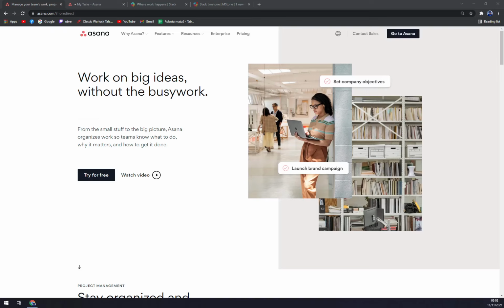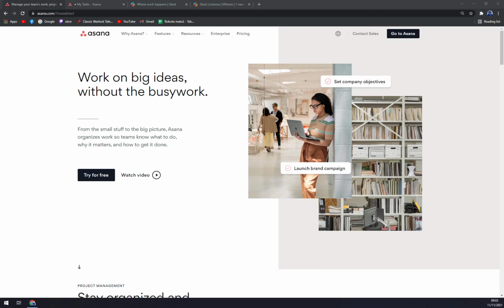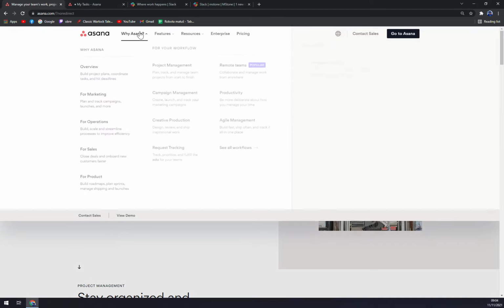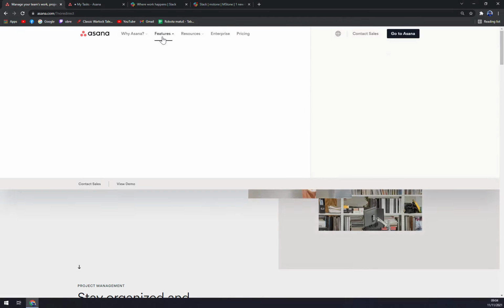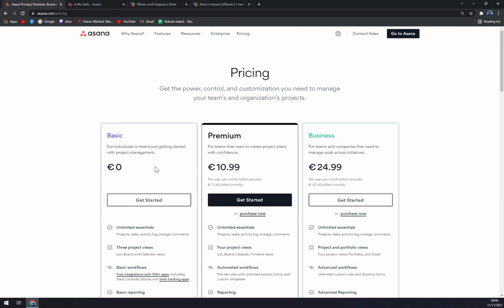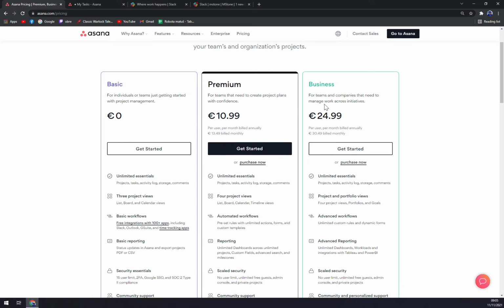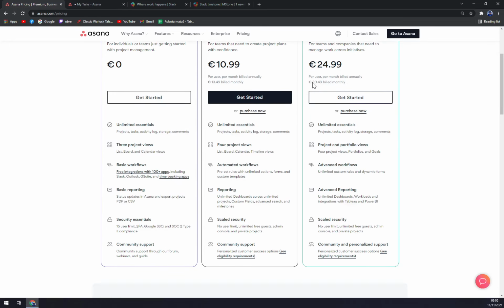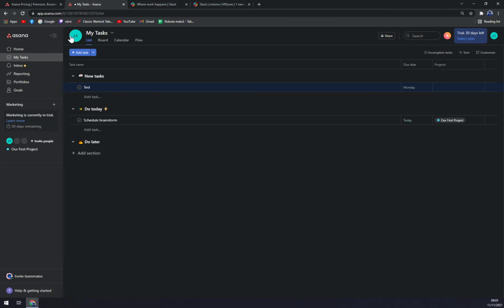Asana vs Slack - Which One is Better ?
‏‏‎ ‎ In this video you will learn Asana vs Slack - Which One is Better ?

GET AMAZING FREE Tools For Your Youtube Channel To Get More Views:
Tubebuddy (For GROWTH on Youtube):